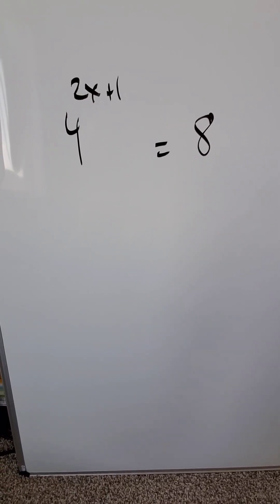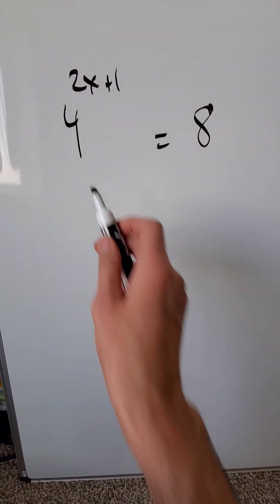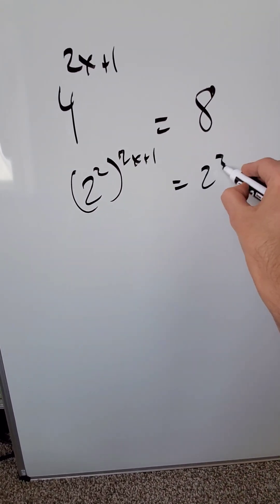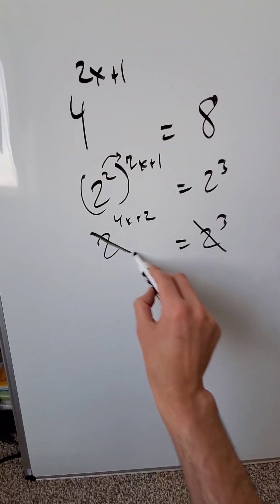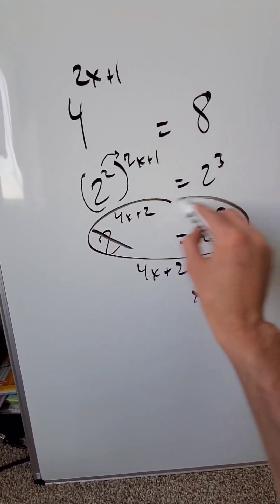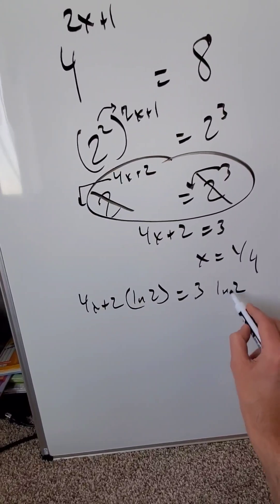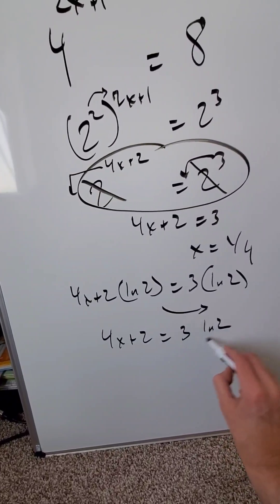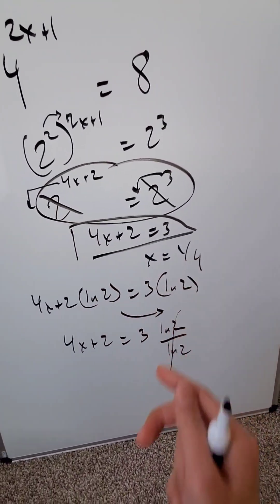Why can you cancel identical bases?